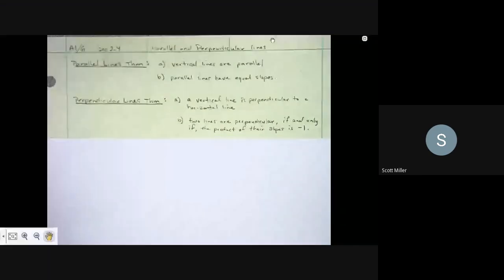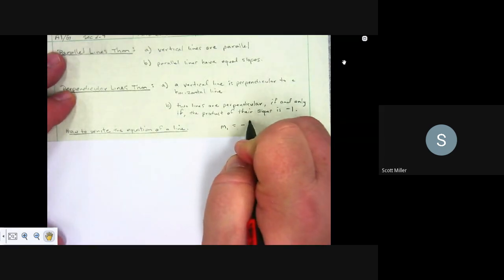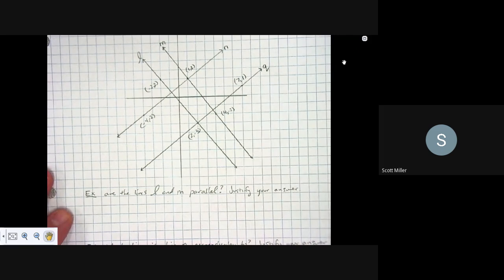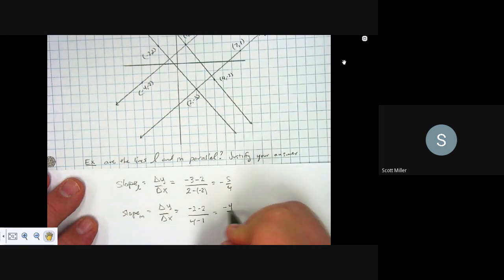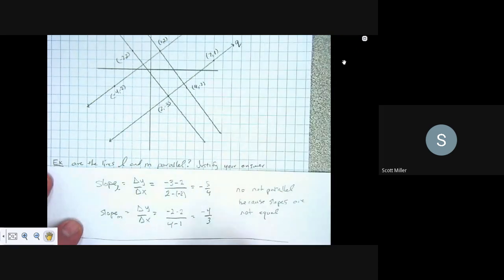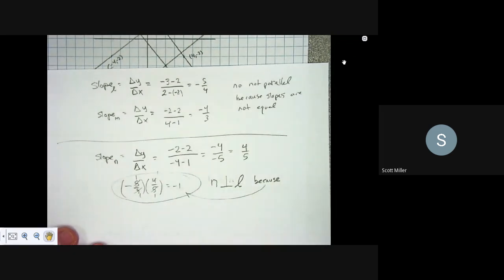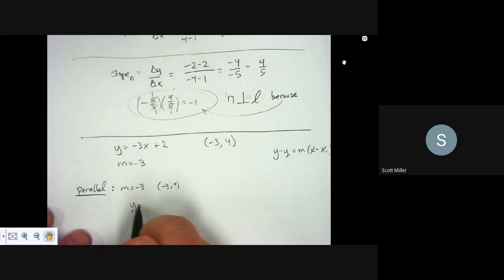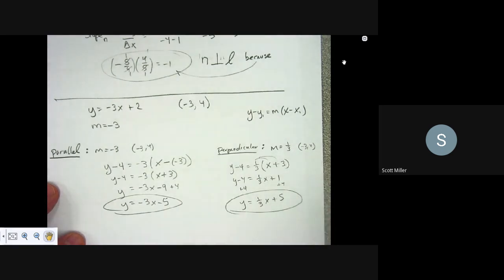G sec 2 4 parallel & perpendicular lines